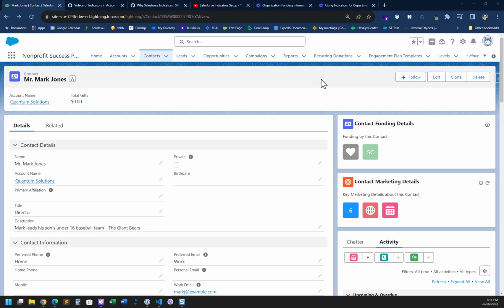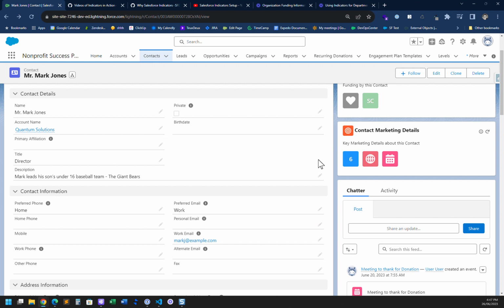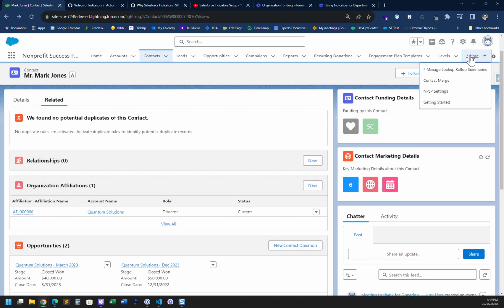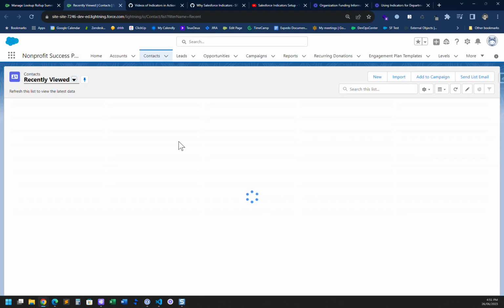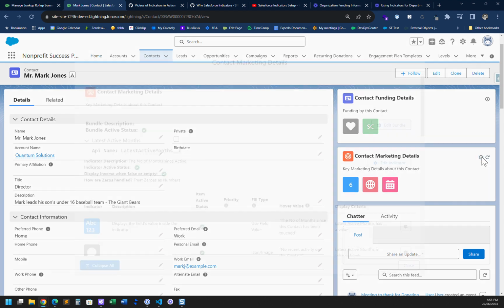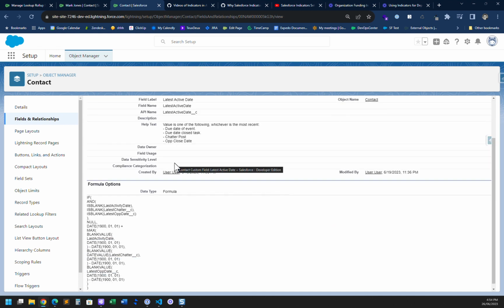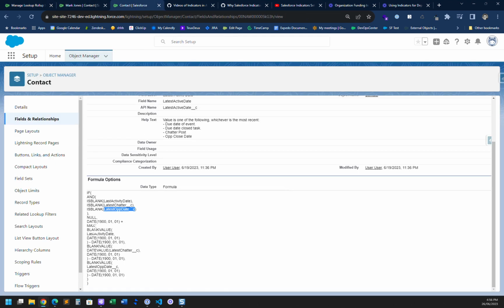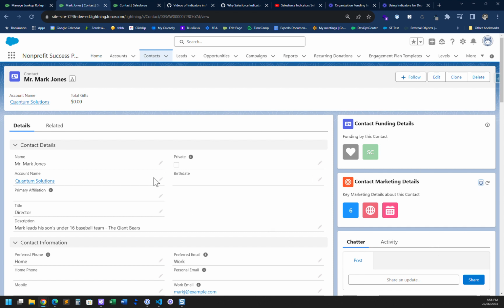Key Marketing Details Indicators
This video showcases key marketing information as Salesforce Indicators on a Contact record. I'll be showing you some key marketing details about a contact, including events, webinars, and touch points. I'll explain how I've joined them together to create indicators that can be shown to different people within the organization. I'll also show you how I've created a formula to display the latest active months and how I use it to keep track of important contacts. By the end of this video, you'll have a better understanding of how to use indicators to quickly identify important contacts and take action accordingly.

Click the link in the channel header to install Salesforce Indicators in your Salesforce Org.